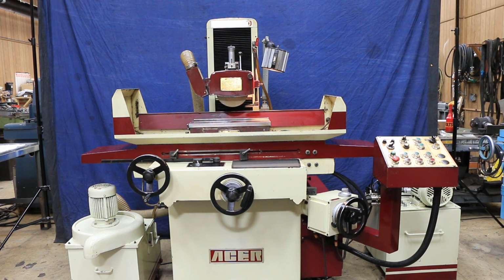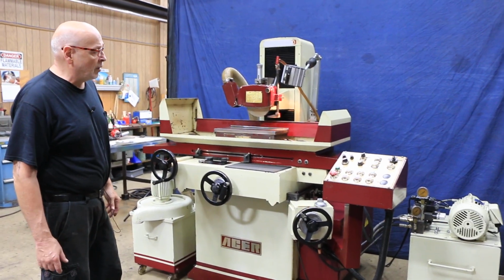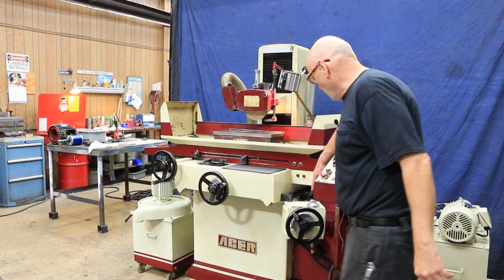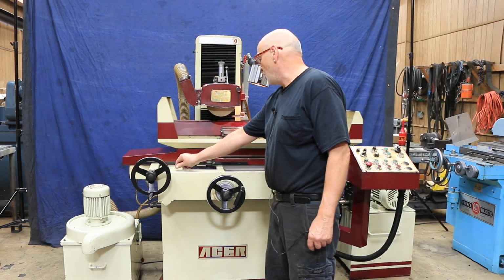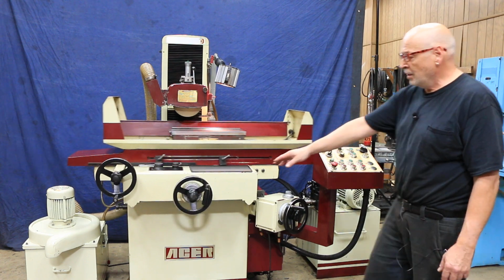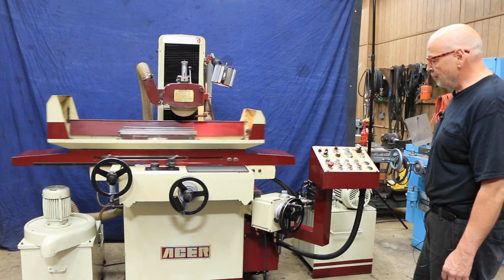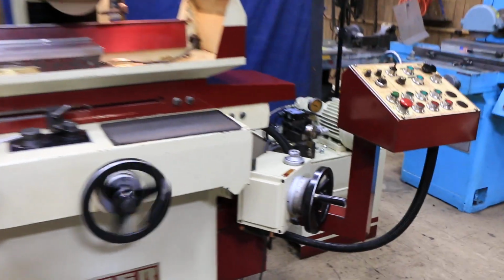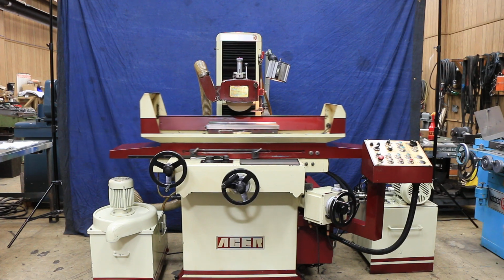8" X 18" ACER HYDRAULIC SURFACE GRINDER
8" X 18" ACER HYDRAULIC SURFACE GRINDER
W/AUTOMATIC INCREMENTAL DOWNFEED

MODEL: AGS-1020AHD    S/N: 96101003    NEW: 1996

MAX. SURFACE GROUND 10" X 20"
DIST. FROM SPINDLE CENTER TO TABLE 19- 1/2"
VARIABLE TABLE SPEED, HYDRAULIC 16' TO 80' FPM
MAX. TABLE TRAVEL 20- 1/2"
AUTOMATIC CROSSFEED INCREMENT 0" TO 1"
MAX. CROSSFEED TRAVEL 11"
DOWNFEED HANDWHEEL PER GRADUATION 0.0005"
PER REVOLUTION 0.1"
CROSSFEED HANDWHEEL PER GRADUATION 0.001"
PER REVOLUTION 0.2"
AUTO INCREMENTAL DOWNFEED 0.001" TO .0001"
SPINDLE MOTOR 2 H.P.
STANDARD GRINDING WHEEL 8"D X 1/2" X 1- 1/4"
MAXIMUM TABLE LOAD CAP. INCLUDING CHUCK ..   700 LBS.

FLOOR SPACE REQUIRED 71"L-R X 55"W X 70"H

  EQUIPPED WITH:
AUTOMATIC INCREMENTAL DOWNFEED (SURFACE & PLUNGE)
PWER RAPID WHEELHEAD POSITIONING OPTION BY PUSHBUTTON ON CONSOLE
HYDRAULICALLY POWERED LONGITUDINAL FEED
POWER CROSSFEED
TURCITE-B ON THE LONGITUDINAL WAYS (LOW FRICTION & WEAR)
8" x 18" ELECTRO-MAGNETIC CHUCK
VARIABLE HOLD NEUTROFIER CONTROL, ON THE MACHINE CONSOLE CONTROL
COMBINATION COOLANT SYSTEM & DUST COLLECTOR
OVER-THE-WHEEL DRESSER
MEEHANITE CASTING
AUTO LUBE SYSTEM
EXTERNAL HYDRAULIC SYSTEM
2 HP 3/60/230-460 VOLT EXTERNAL HYDRAULIC PUMP MOTOR & TANK
2 HP 3/60/230-460 VOLT SPINDLE MOTOR
WIRED PRESENTLY FOR 220 VOLTS

  ** EXCELLENT CONDITION& APPEARANCE (ORIGINAL PAINT)  **
** INSPECT UNDER POWER IN OUR HARRISON, N.J. WAREHOUSE **